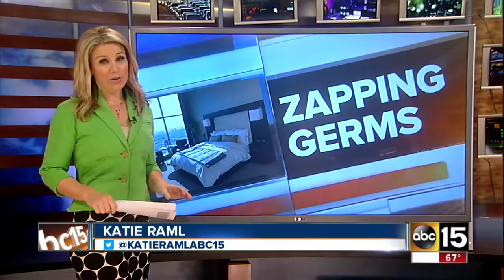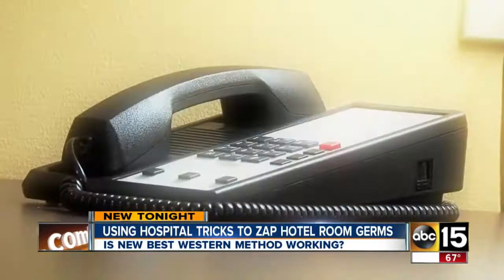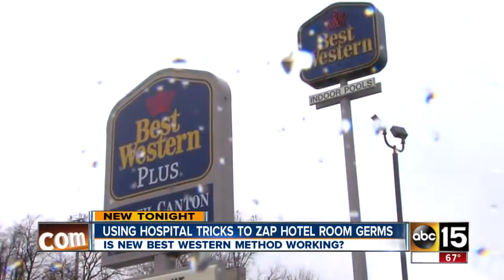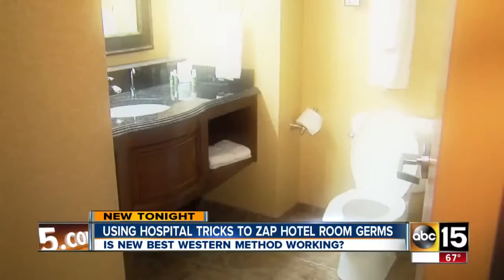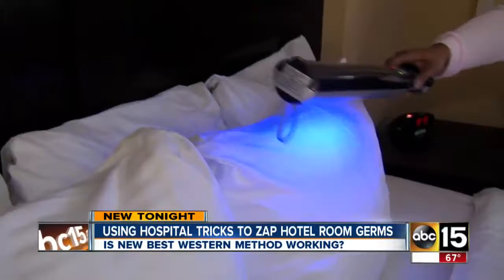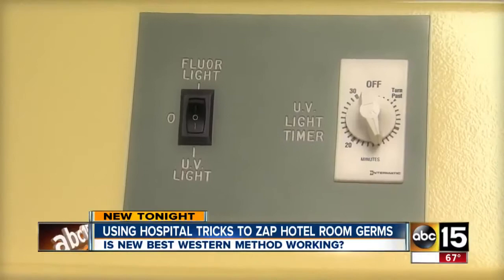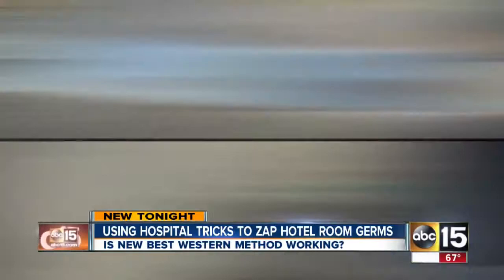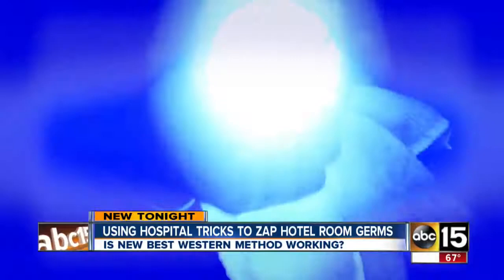Hotel uses UV lights to clean up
No water, no chemicals and no time wastage sterilising your home